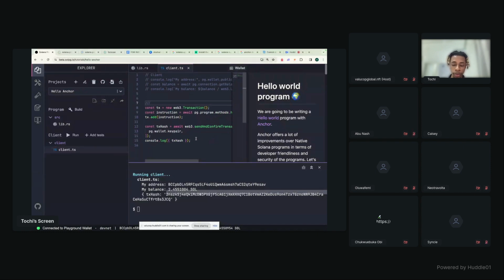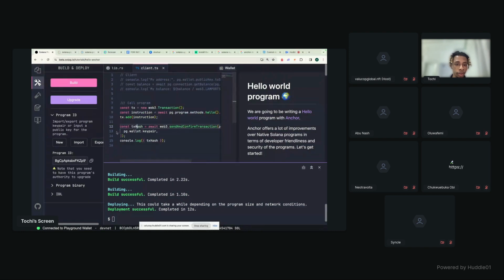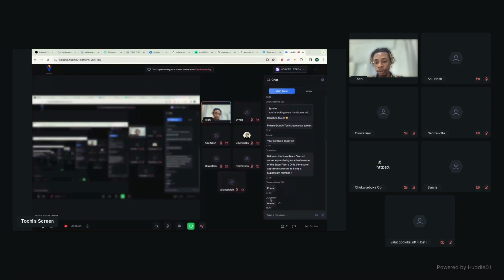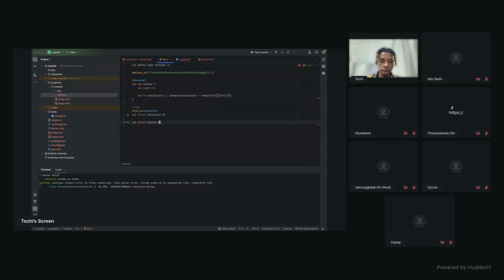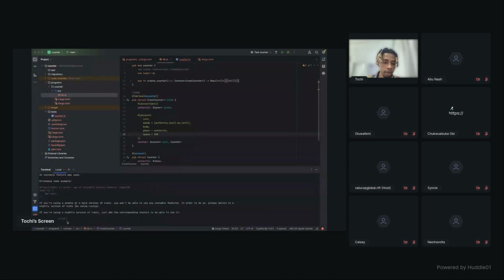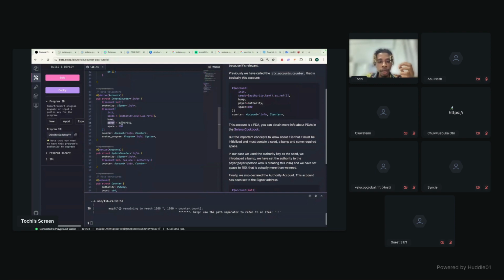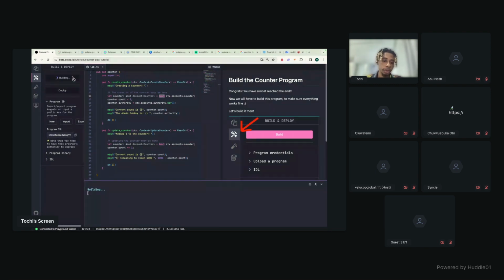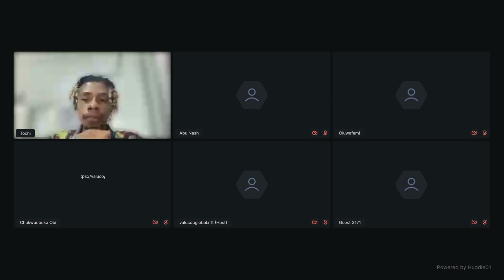Valucop Dev Africa Cohort 1 Bootcamp on Solana - Day 6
At Valucop Global, we supercharge and position you or your business for global financial opportunities through talent outsourcing, content and growth marketing strategies.

VERIFY MY IDENTITY BEFORE MOVING FORWARD. THERE ARE MANY SCAMMERS IN CRYPTO. EMAIL SPOOFING IS RAMPANT, SO VERIFY MY IDENTITY THROUGH VIDEO or OTHER MEANS.

BTC: bc1qj0td0600aauy6d98552shk7nwthw65k696jhqg

ETH: 0xD27a653885A48950Ae1cfEfdDC75d06c46F0e29d

BNB:
bnb1tqj4d629ps0ml0j6t2t9pycv8mtwlvmh892c6d